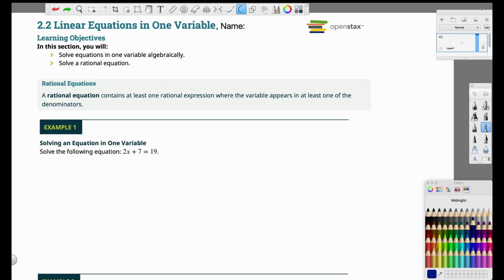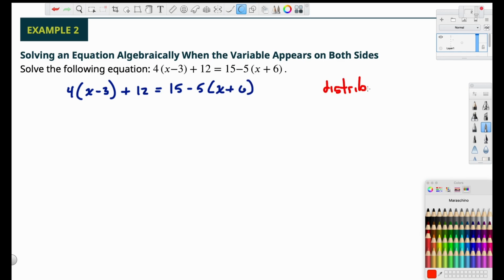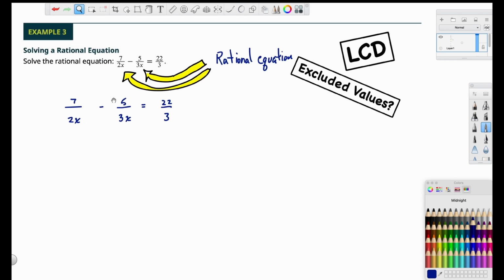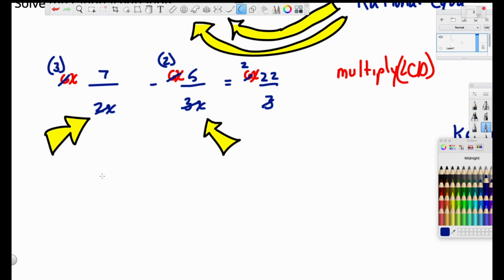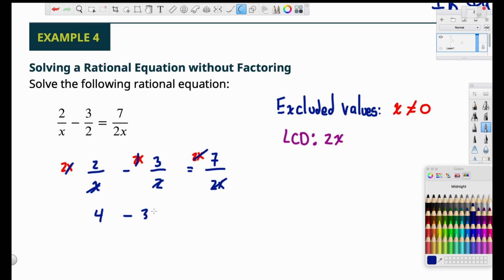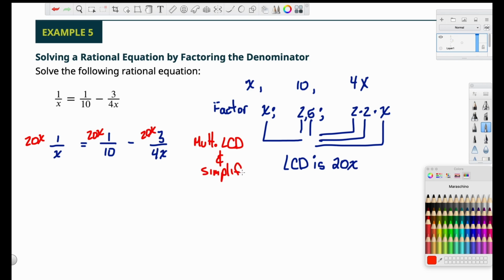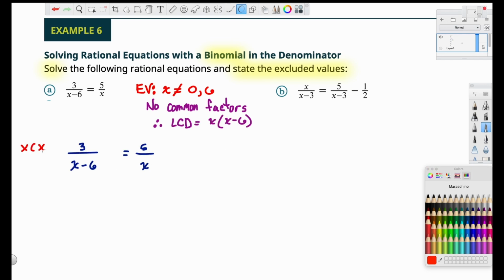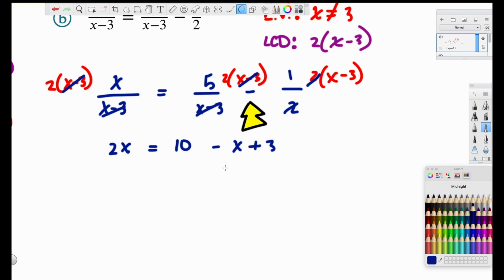2.2 Linear Equations in One Var new